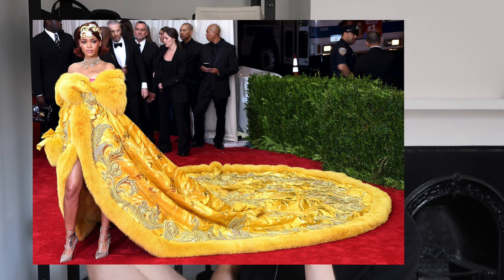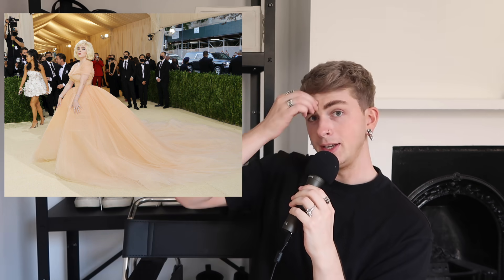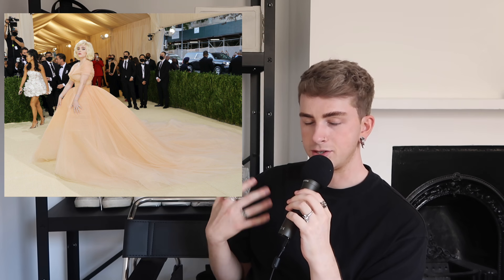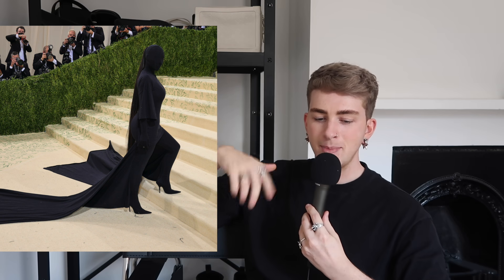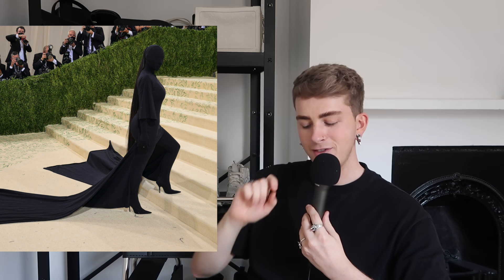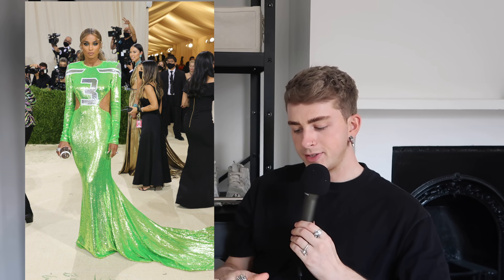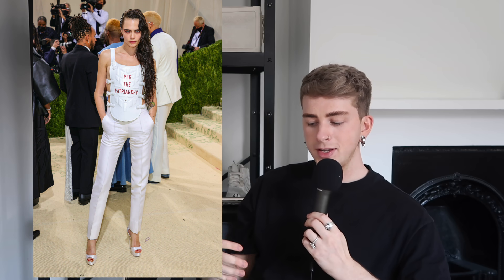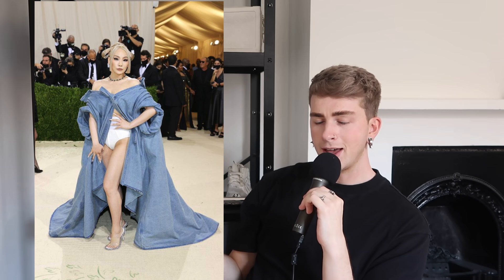MET GALA 2021 ROAST - Has the Met Gala Peaked?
Hey guys today we're reacting/reviewing all the best and worst looks from the 2021 Met Gala, This years theme was 'American Independence' and it's interesting to see who actually took that into account and who chose to ignore it completely.  We toot and boot the likes of Lil Nas X, Kendall Jenner, Kim Kardashian West, Rose from Blackpink, Emma chamberlain and Rihanna.